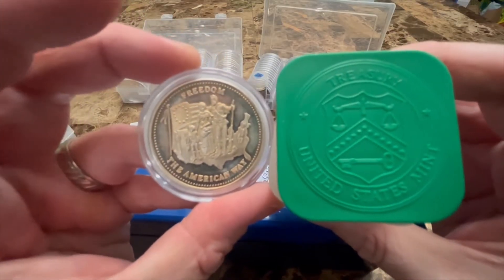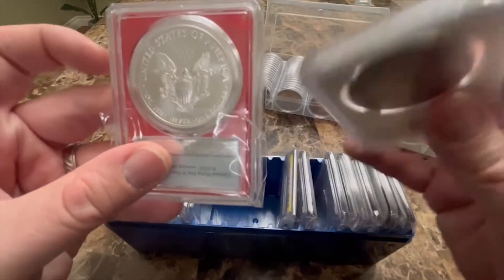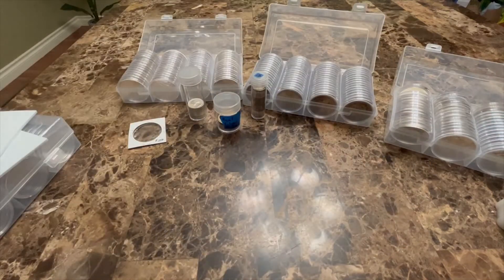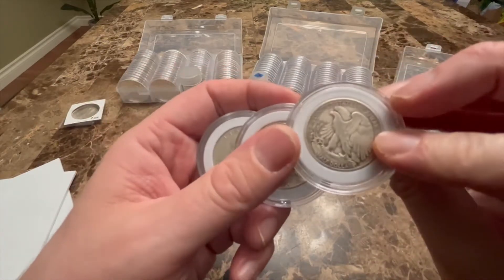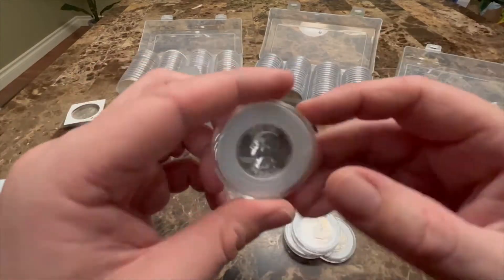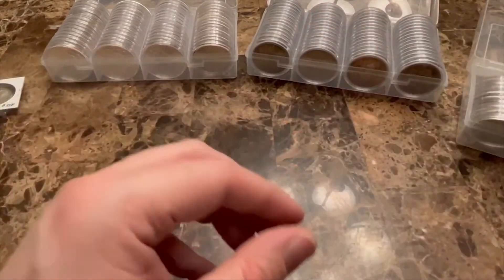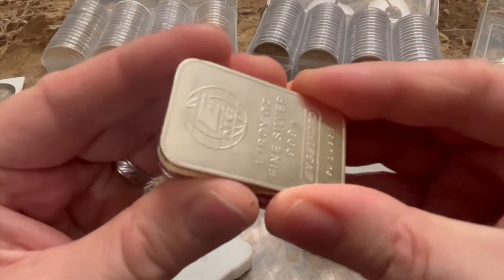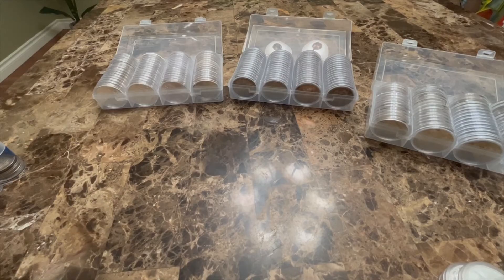How to store silver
In this video I show the different ways that I store silver.

Cases to store silver: